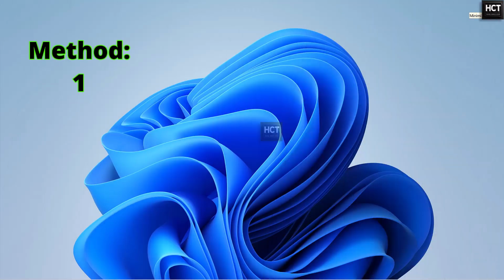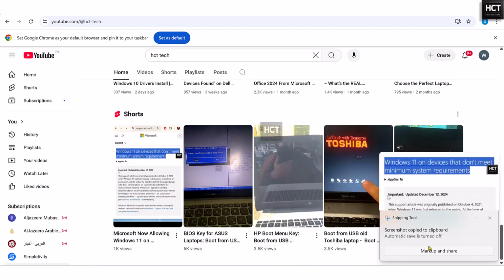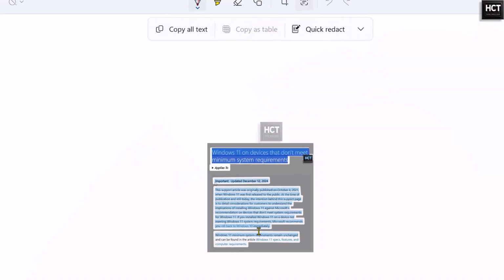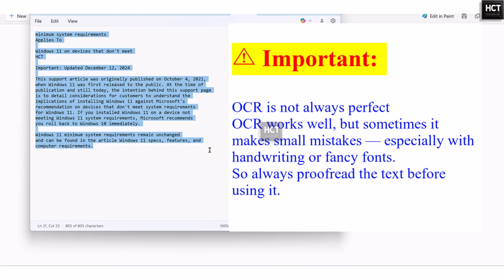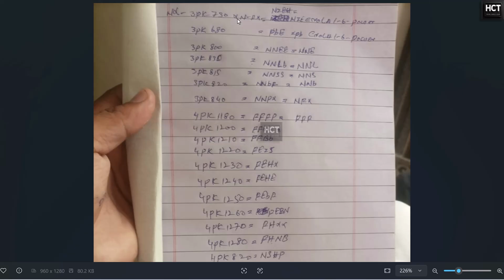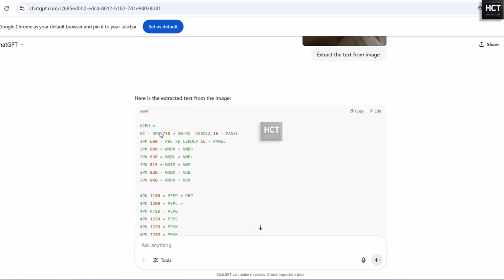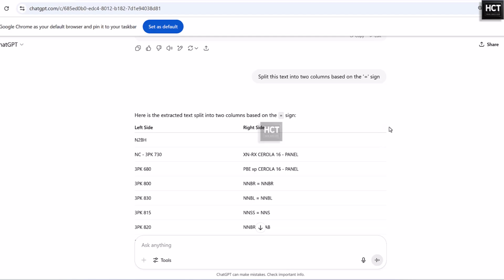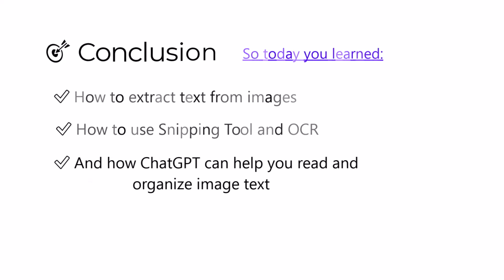How to Extract & Copy Text from Image, Video or Handwriting | Snipping Tool + ChatGPT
HCT Tech Services brings you another powerful tutorial!
🚀 Learn how to extract and copy text from images, videos, PDFs, scanned documents, or even handwriting using the Windows Snipping Tool and ChatGPT.
This simple trick helps you copy text from any image or screenshot on your PC or laptop in just a few seconds.

🔑 In this tutorial, you’ll learn:
How to copy text from image on Windows laptop & PC
How to extract text from video, PDF, and scanned documents
How to convert handwriting to text and make it editable
How to copy text from image in Google Docs, Photoshop, and WhatsApp
How to use ChatGPT to refine extracted text

✨ No need for expensive apps — just Windows tools + ChatGPT.

📌 Works on:

Handwritten notes
Screenshots & scanned images
Webpages, PDFs, and more

This video is from HCT Tech, a YouTube channel offering English and Urdu tech tutorials — not related to HCL Tech, the global IT firm. We focus on real PC problems and DIY solutions for home and small office users.

HCT Tech solutions

▶️ 🔧 HCT Tech Services  — Learn, Fix, Master
✅ Get Free Tech Tips, Tutorials & Troubleshooting Guides